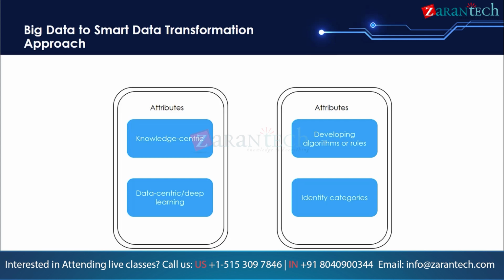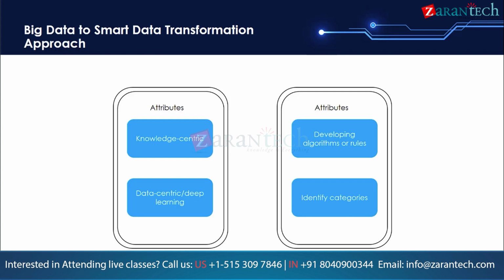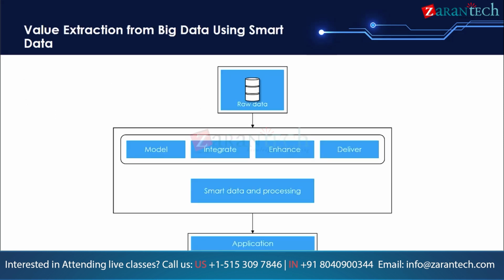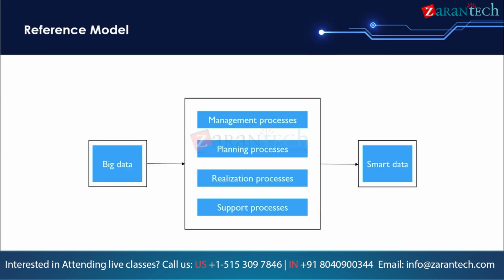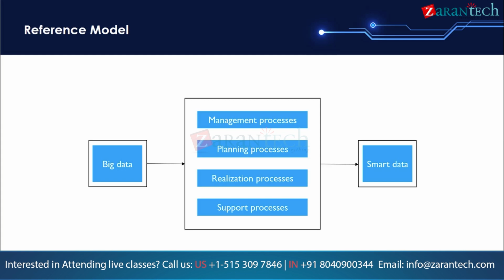How to Big Data into Smart Data Formation ? | Data Science Full Course | Data Science Training 2023!